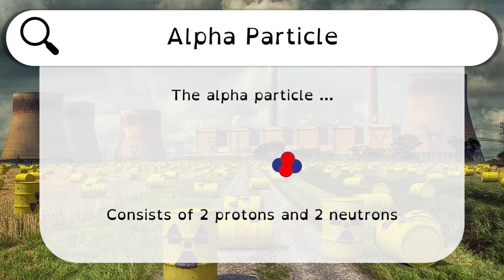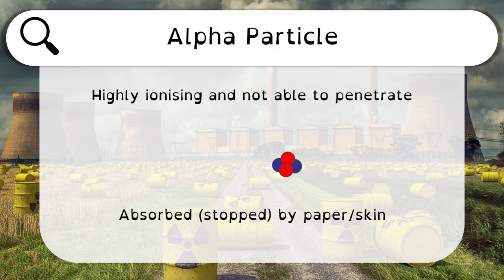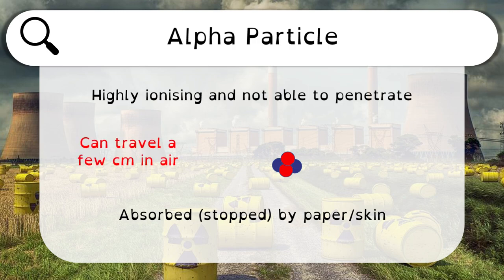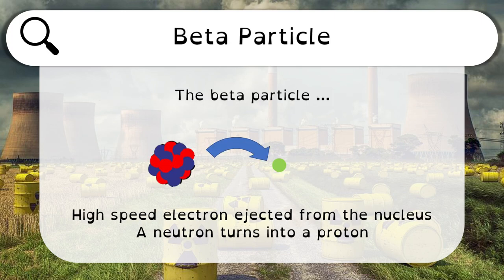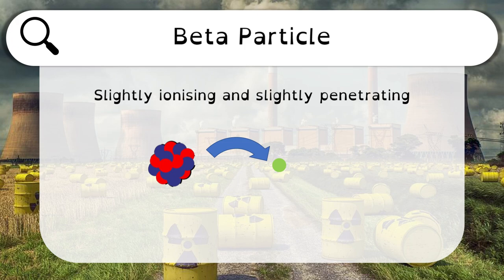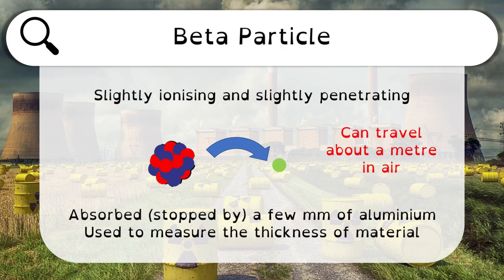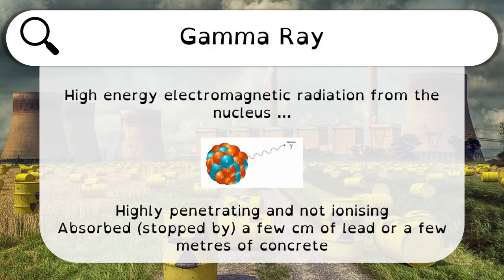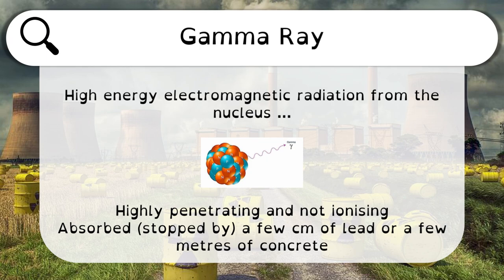3. Penetrating & Ionisation - what absorbs alpha, beta & gamma radiation